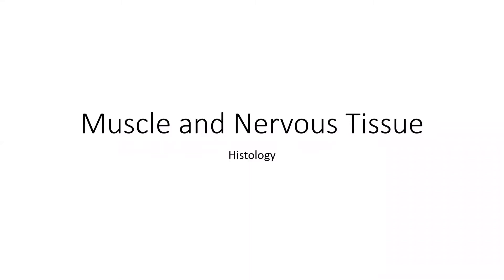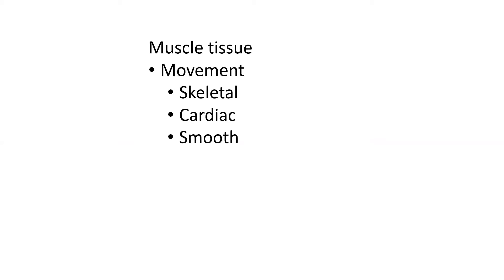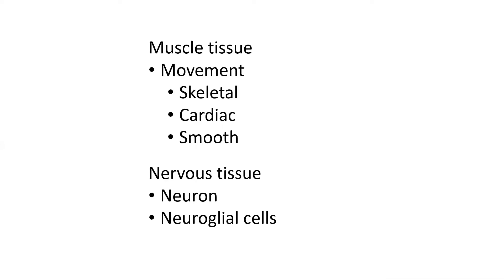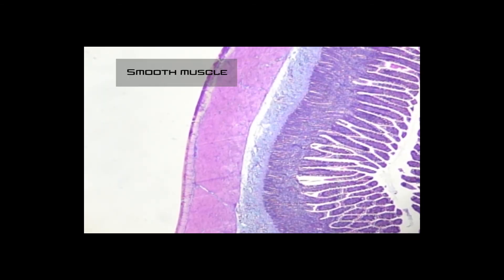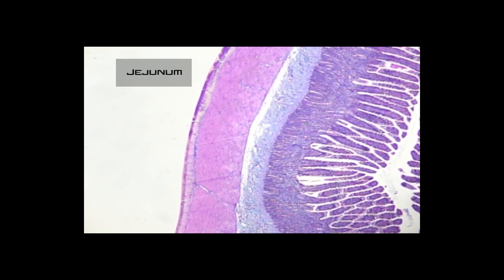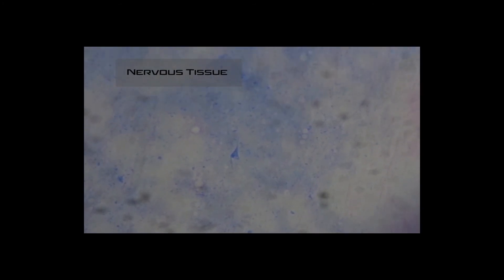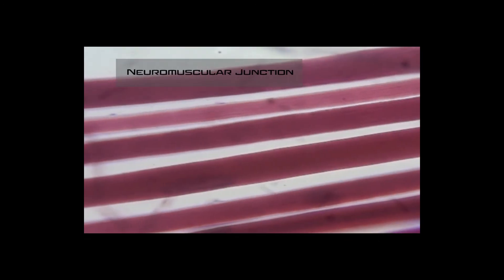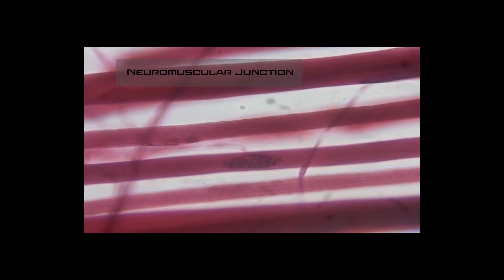Identifying Muscle And Nervous Tissue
This video explains how to identify different muscle tissue, nervous tissue, and the neuromuscular junction using histology slides.
Slides covered:
Skeletal muscle
Cardiac muscle
Smooth muscle
Nervous tissue
Neuromuscular junction